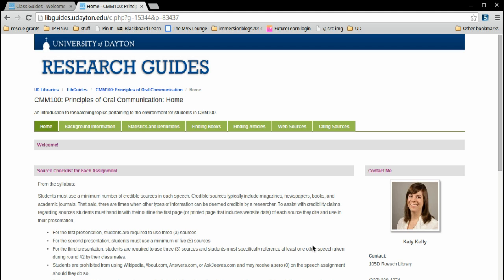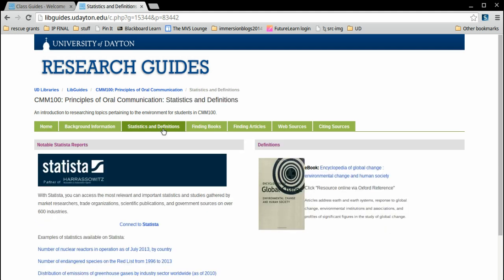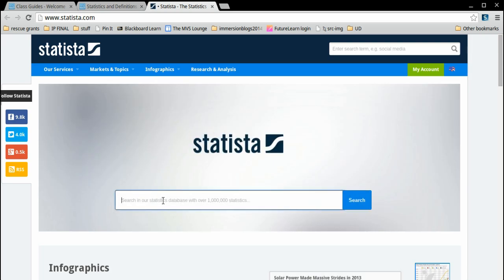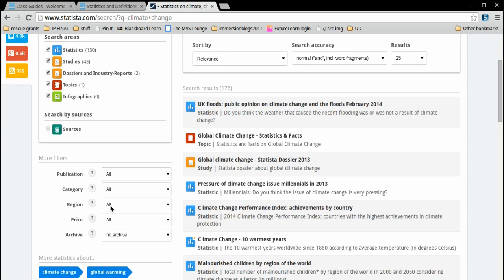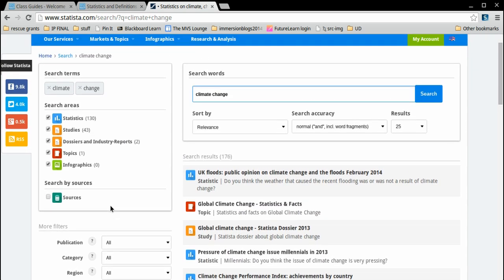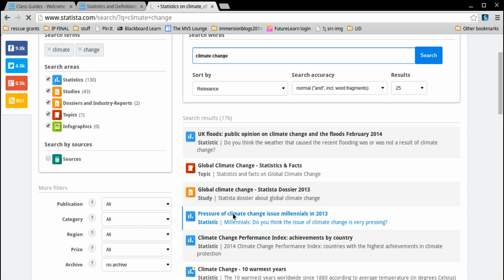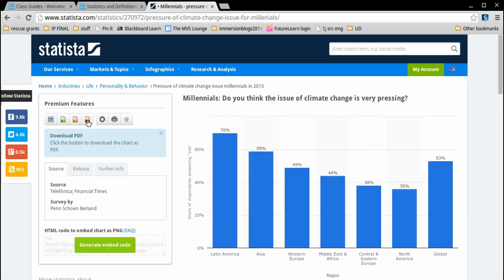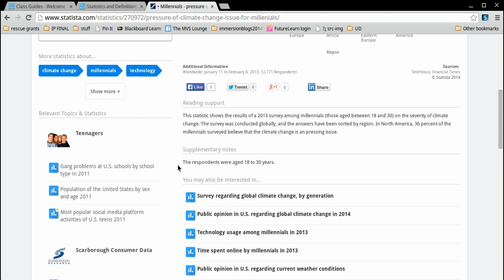3. Tangential Information: Statista